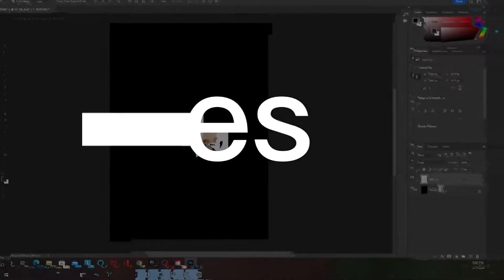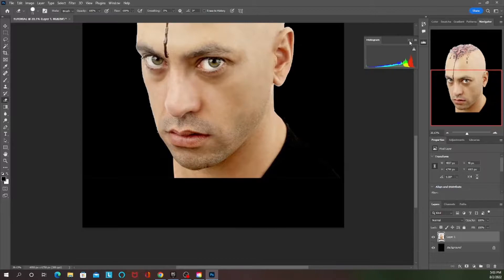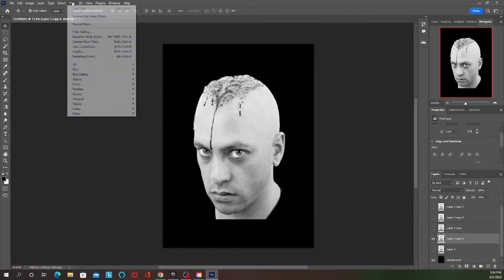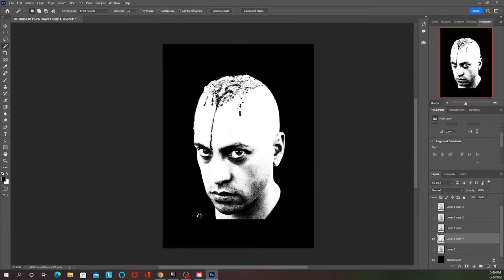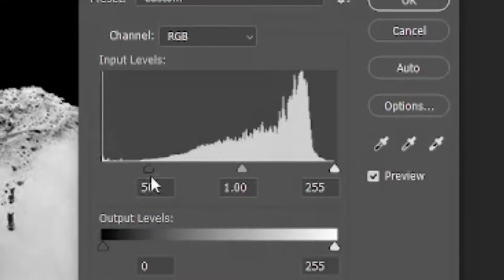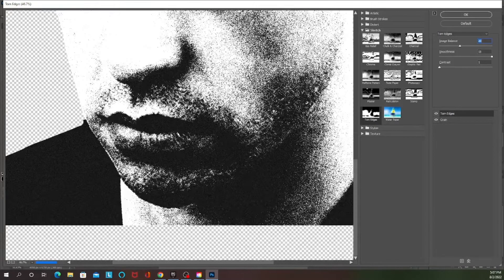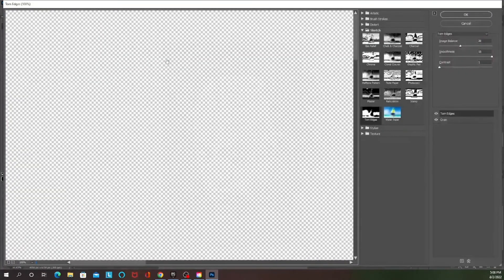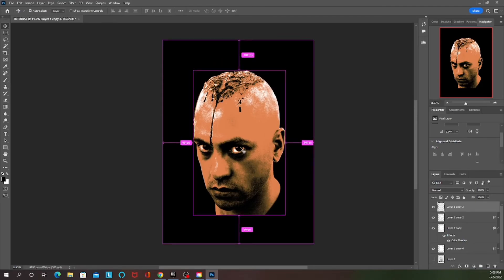STREETWEAR GRAPHIC DESIGN TUTORIAL: 001 “COLOR SEPARATION”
In this video, I give a quick tutorial on how to separate colors from any image you use for your design.
Personal IG: j0yisdead
Brand IG: yesuarchives